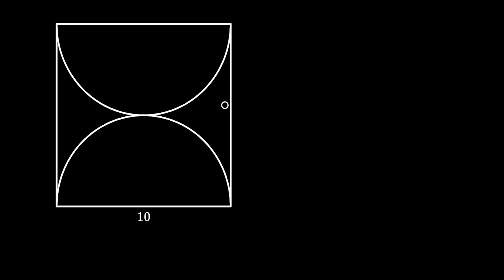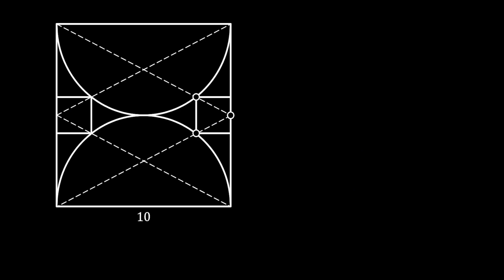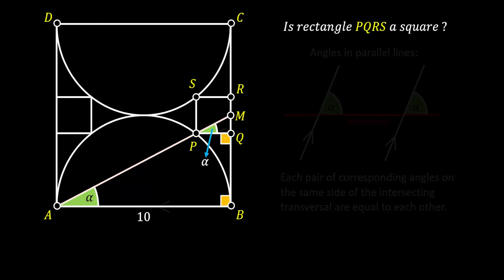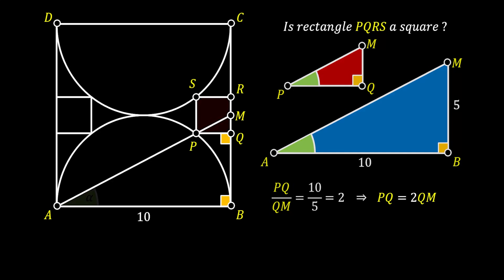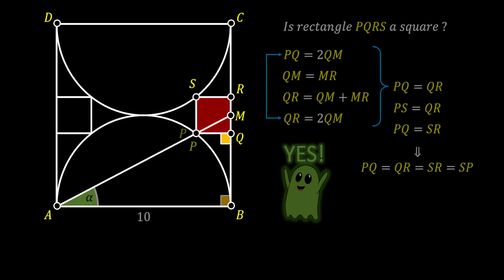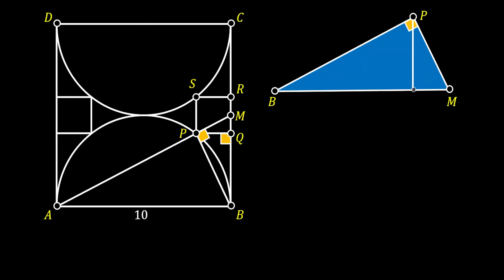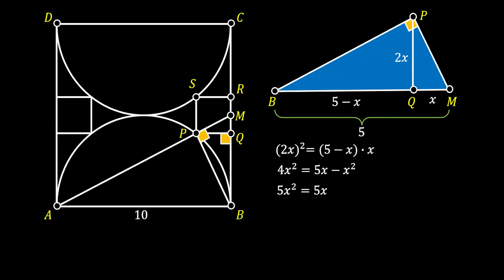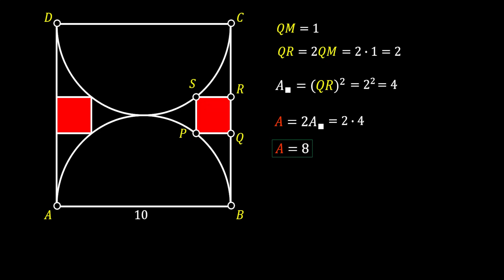Most People Fail This Simple Geometry Puzzle! Will You?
Most people fail this simple-looking geometry puzzle — will you? The figure consists of a square and two inscribed semicircles inside it, forming a tricky red rectangle area. Your task is to calculate the red shaded region using pure geometric reasoning.

⏸️ Pause the video and try solving this awesome math puzzle before the solution is revealed!

✨ The final result is elegant, surprising, and very satisfying.

💬 Share your answer and method in the comments below.